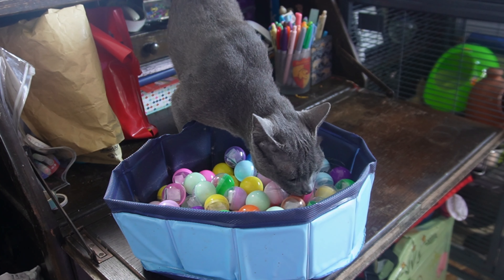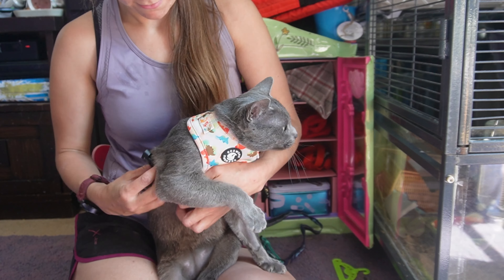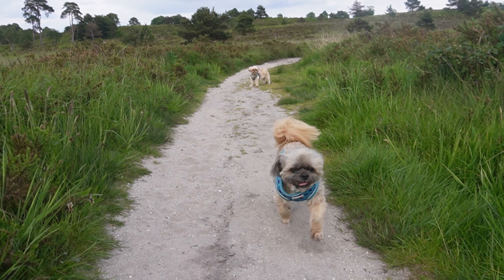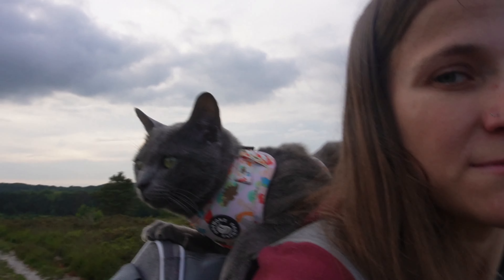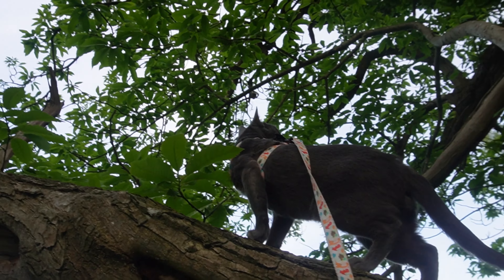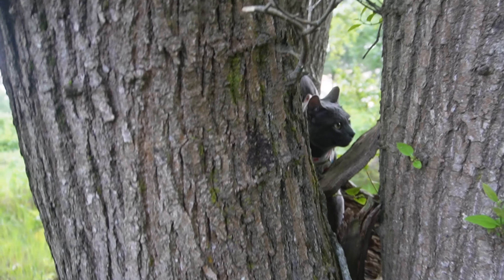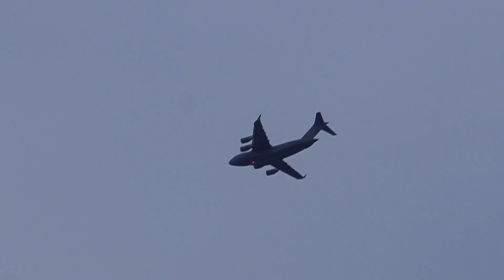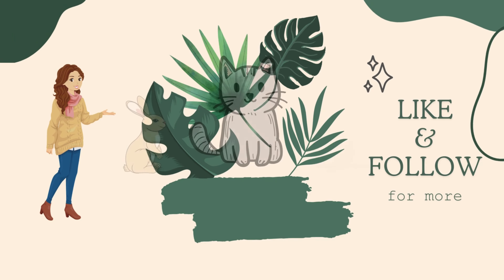Ebi the Adventure Cat - Out on the Heath - Adventure Pool Week 7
Hi welcome back to Jen's Jungle with Ebi the adventure cat. Today Ebi is picking another adventure from his adventure pool and he has chosen to explore the heath. We are so lucky to live near a beautiful heath and it was actually the first place Ebi ever went out as an adventure cat. So, we are going to get ready and head out to explore the heath.